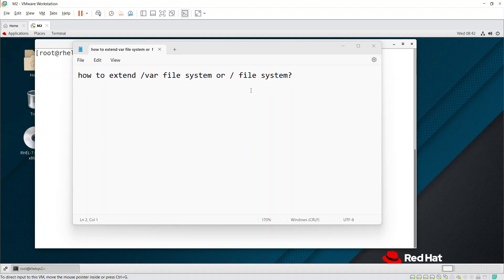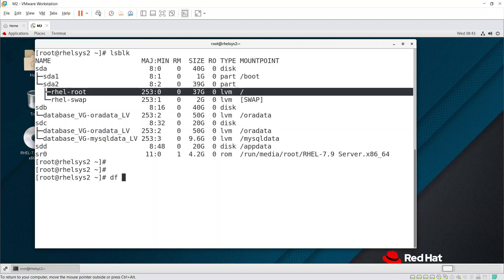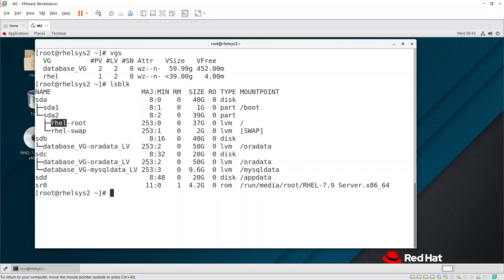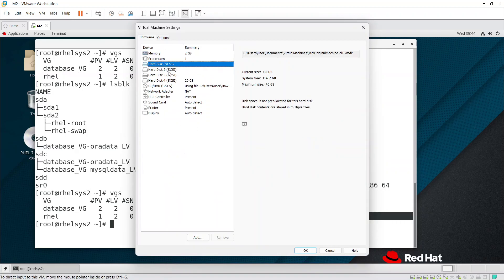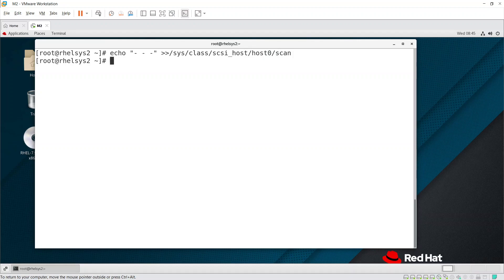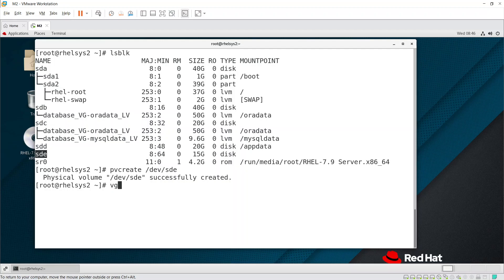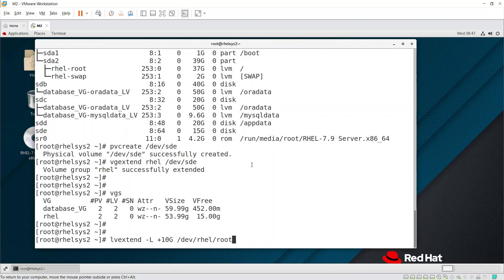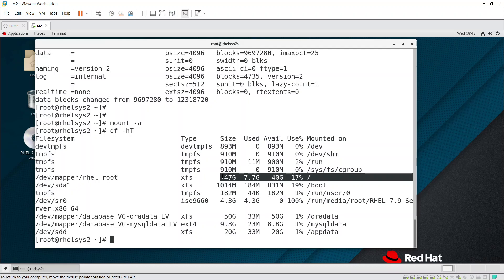How to extend root or var partition in Linux?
How to extend the /var partition?
How to extend the root file system in linux?
how to increase the file system in linux?
how to extend the /var file system if that gets full?
how to extend /var file system?
how to extend root file system?